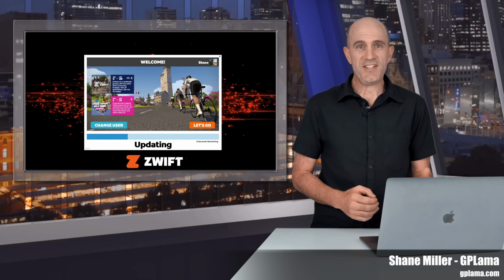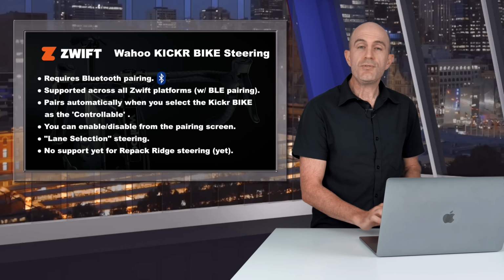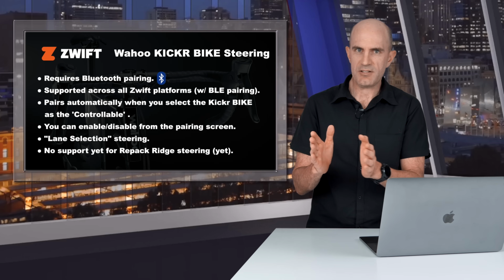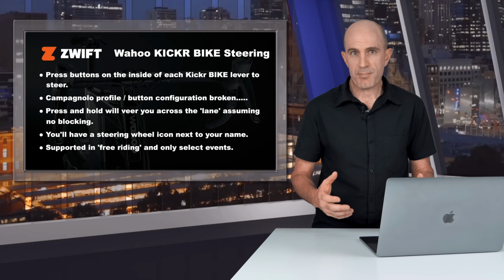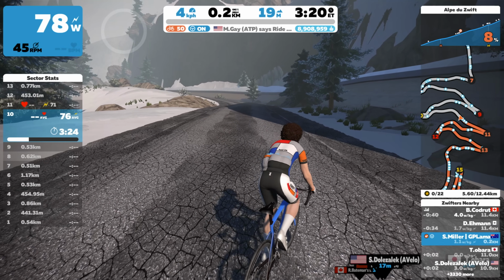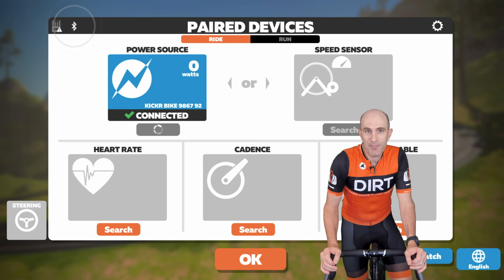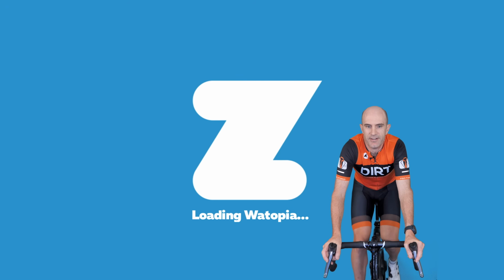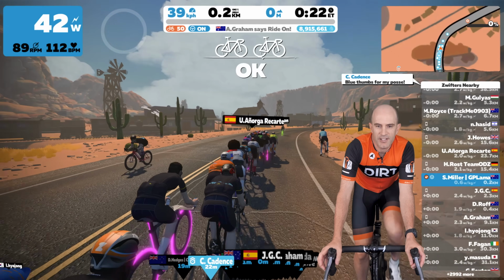Wahoo Kickr BIKE // Zwift Adds Steering Support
Zwift FutureWorks steering support has landed for the Wahoo Kickr BIKE. There's a few things you'll need to know about it before diving in and diving the last corner of a virtual criterium!

Zwift Release Notes on Steering:
● We’ve added steering support for the Wahoo KICKR Bike. Zwifters can steer via the left and right function buttons on the handlebars. Steering is done via a press and hold of a button to steer left or right.
● Steering for the Wahoo KICKR Bike is currently unavailable on Repack Ridge, but will be available in a future update.
● Improvements have been made to the default camera (camera 1) while steering to minimize camera movement while making significant changes in steering angle.
● Steering responsiveness has been improved at higher speeds.